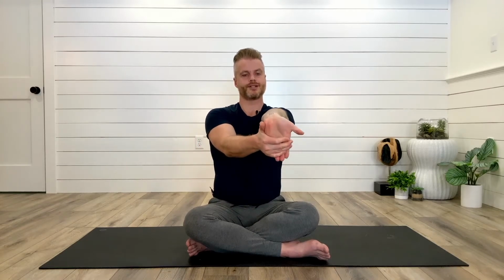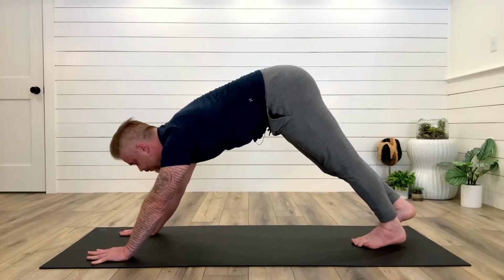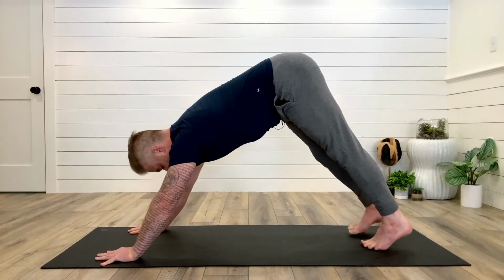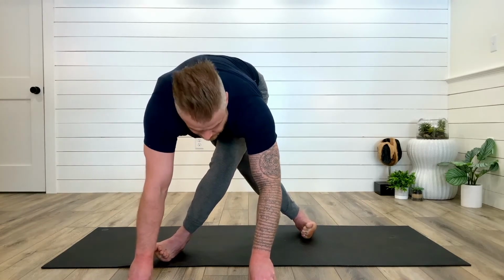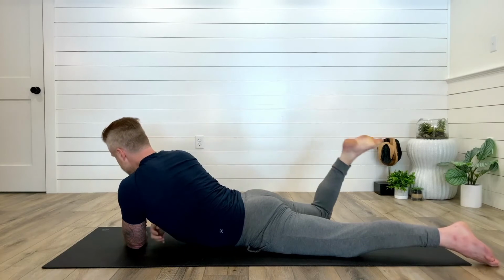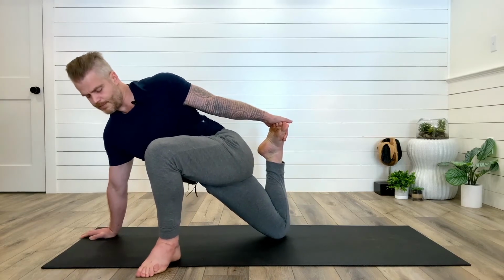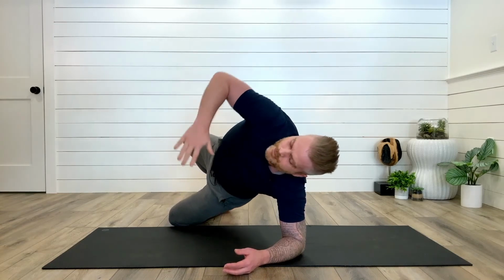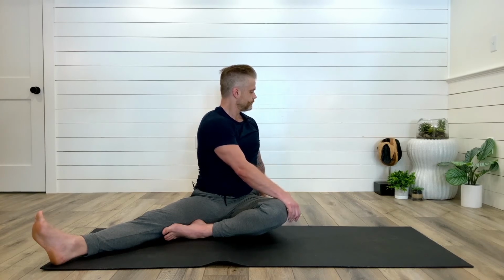(LIVE) 02/04/21 - Vinyasa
A creative, flowing, and mindful moving meditation with a dual emphasis on strength and flexibility.  These challenging classes link both standing and floor-based yoga sequences with the breath.